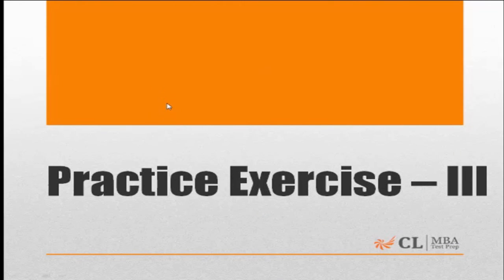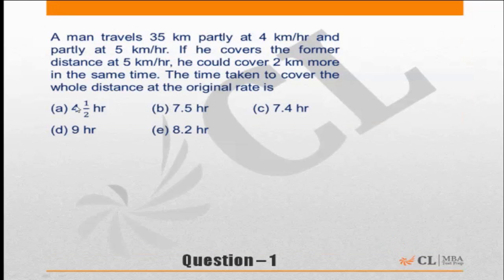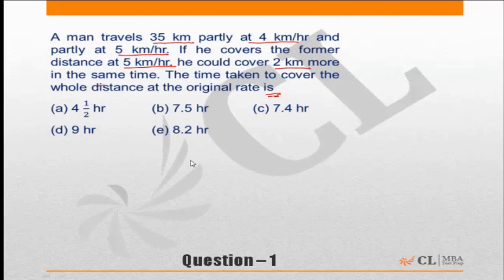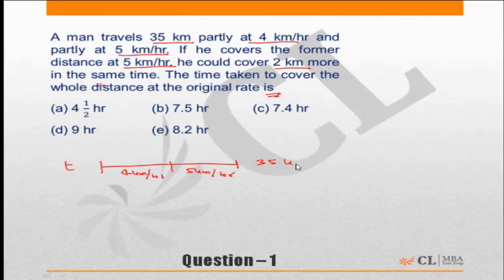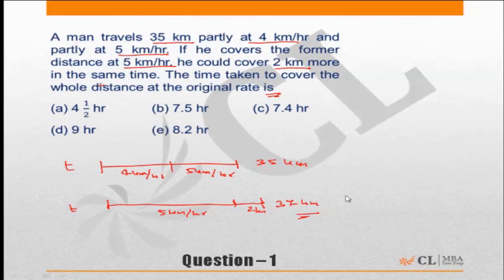Fundabook | Time, Speed and Distance Practice Ex-3 | Question 01